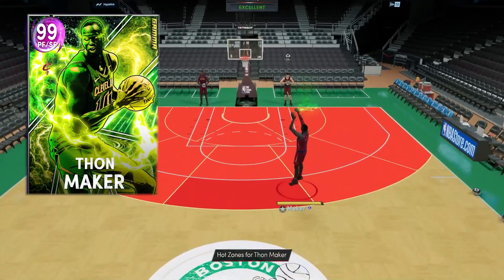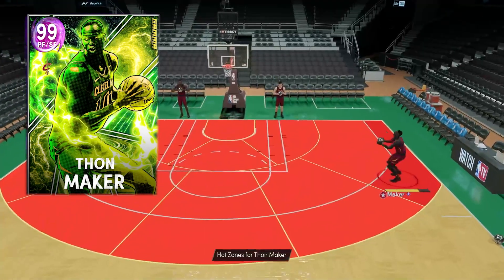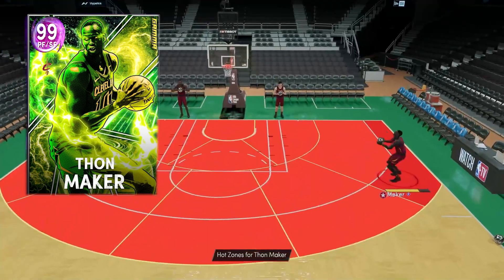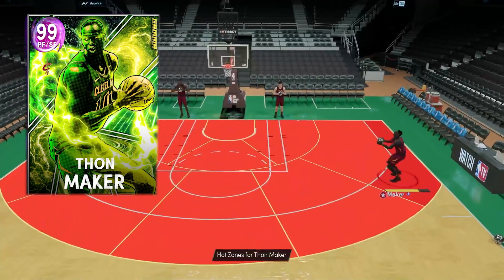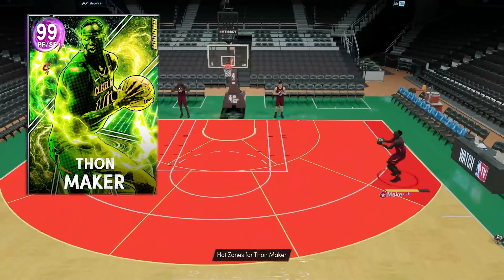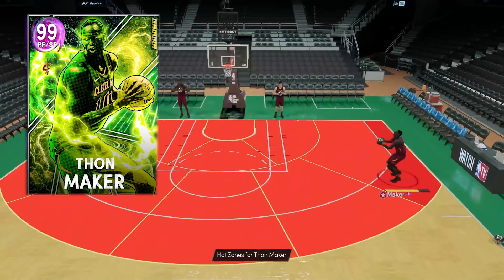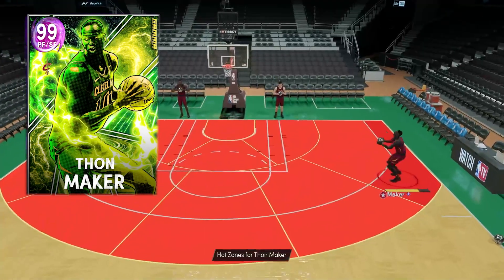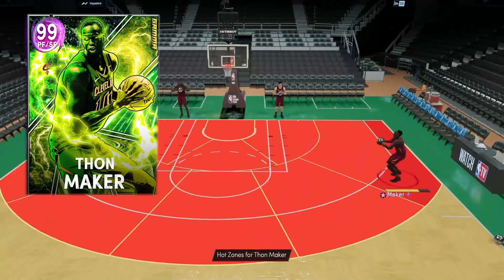New Dark Matter Thon Maker Is Gamebreaking In Nba 2K22 MyTeam!!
Dark Matter Thon Maker Gameplay 2K22 - Nba 2K22 Dark Matter Thon Maker Gameplay

New Dark Matter Thon Maker Is Gamebreaking In Nba 2K22 MyTeam!! In this video we play a game of nba 2k22 myteam using the new Thon Maker card. This Thon Maker card card is one of the best cards in nba 2k22 myteam and is potentially the best dark matter cards in nba 2k22 myteam and one of the best small forwards in nba 2k22 myteam. This Thon Maker card dark matter card has insane all around stats making him one of the best cards in nba 2k22 myteam. This dark matter Thon Maker card has the jump shot 47 jump shot base which is roughly the same jumper as joel embiid and is one of the better in nba 2k22 myteam. This is one of the best small forwards in nba 2k22 myteam as well as being one of the best dark matter cards in nba 2k22 myteam. This is one of the new gamma in nba 2k22 myteam.